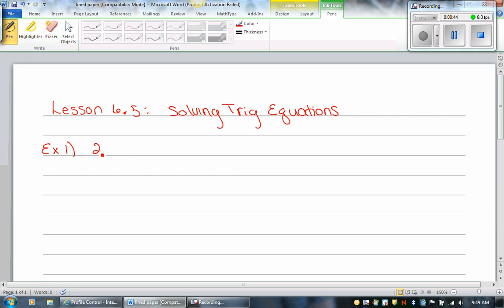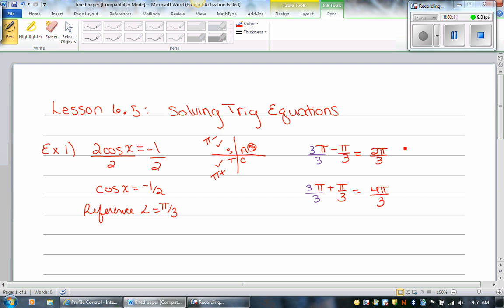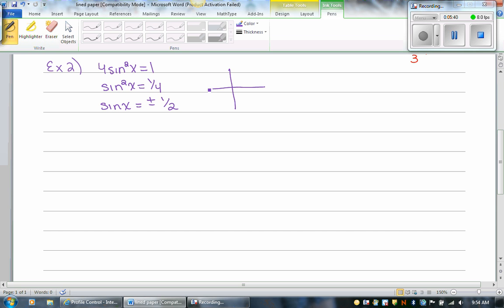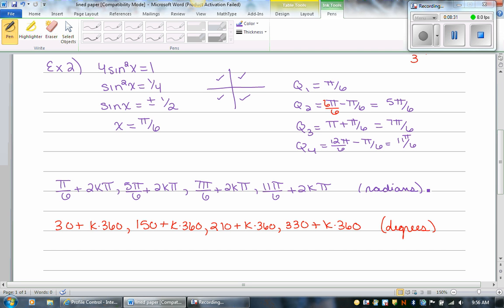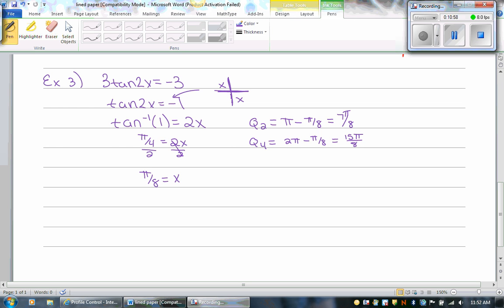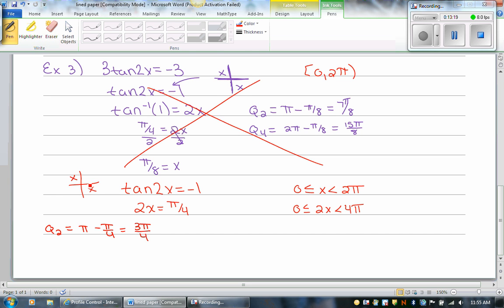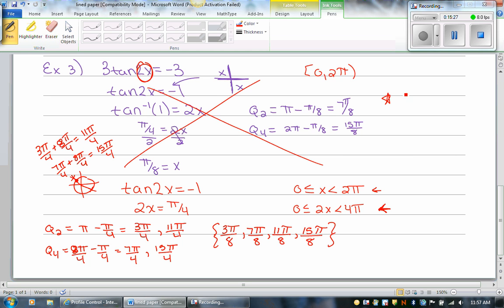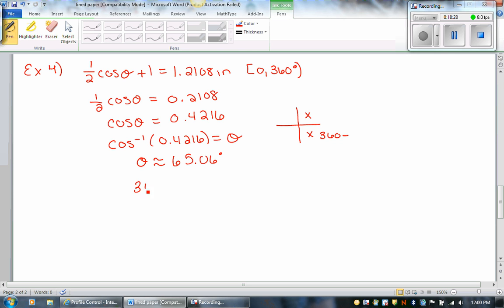6.5 Trig Equations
College Now Preclac:  Trig Equations Day 1